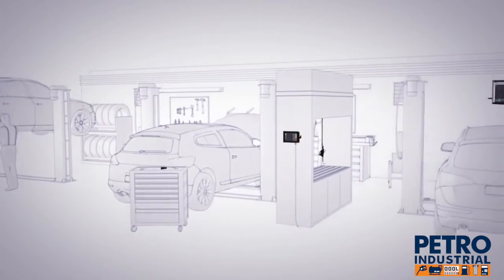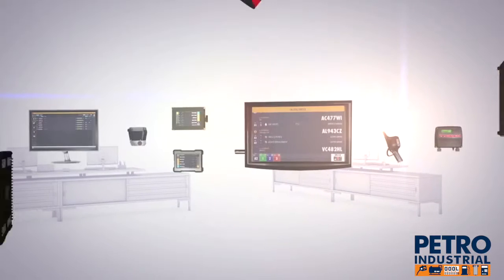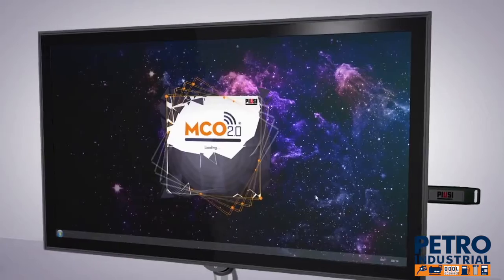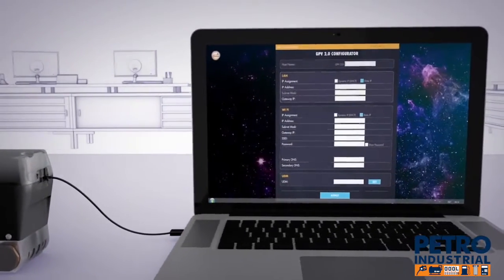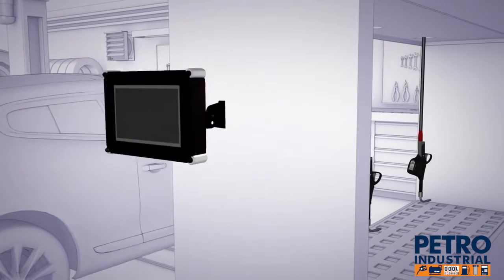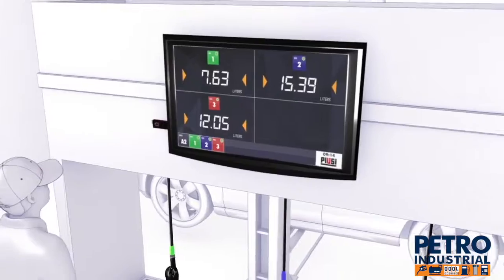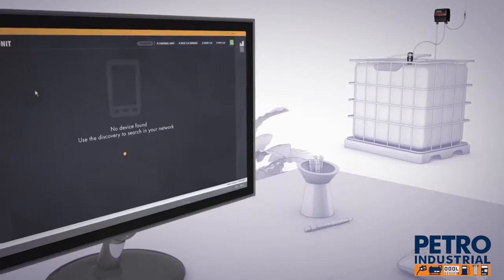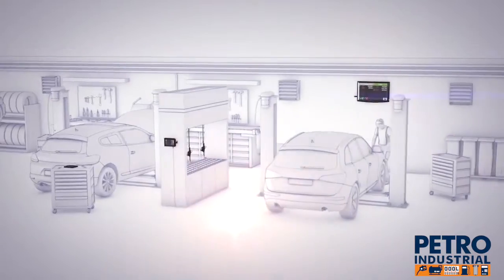PETRO Industrial | PIUSI MCO 2 0 Installation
This video provides an overview to the installation of the PIUSI MCO 2.0 Fluid Management System.